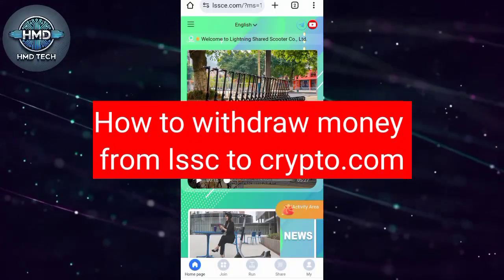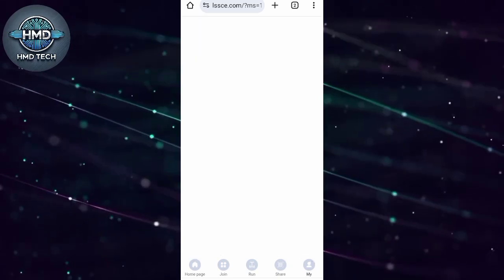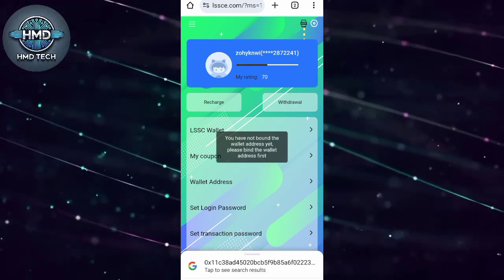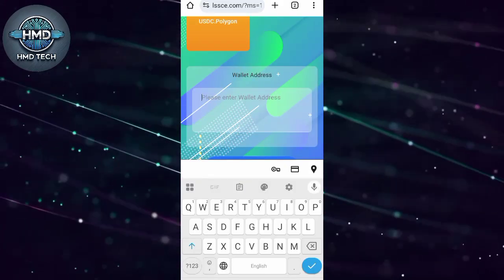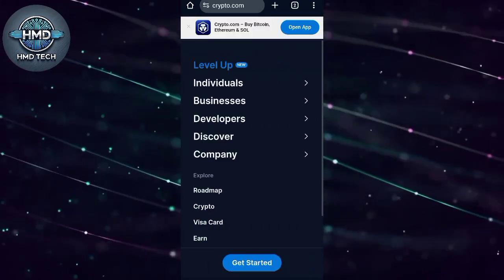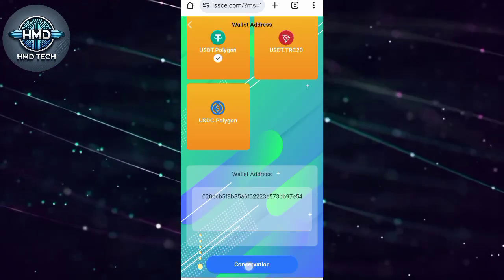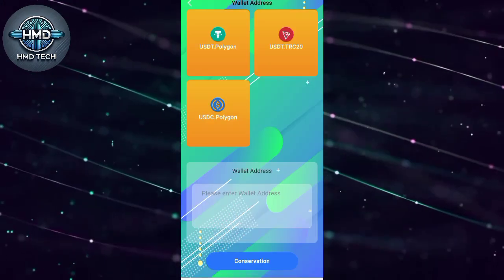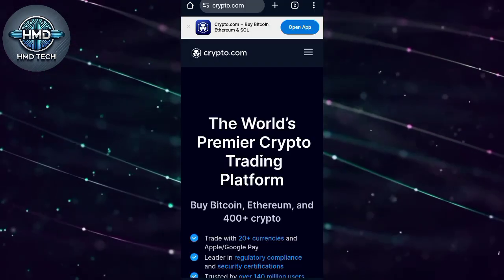How to Withdraw Money from LSSC to Crypto.com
Want to cash out from LSSC (Lightning Shared Scooter Company) into your Crypto.com wallet? In this step-by-step tutorial, we’ll show you how to safely transfer USDT or USDC from your LSSC account to Crypto.com.